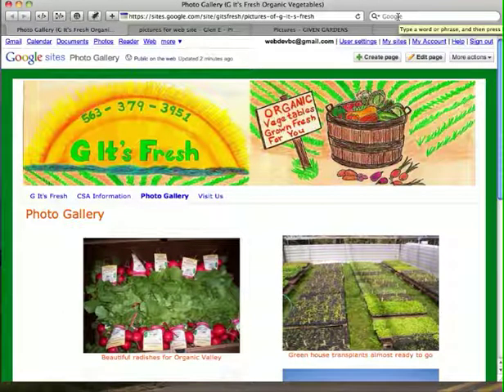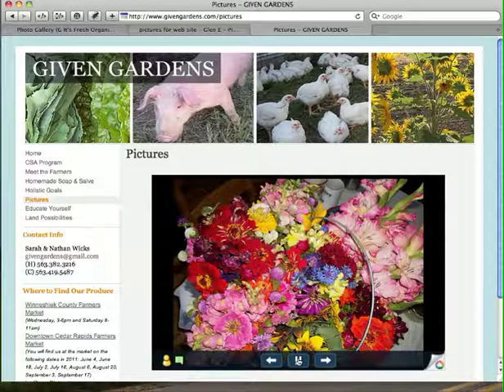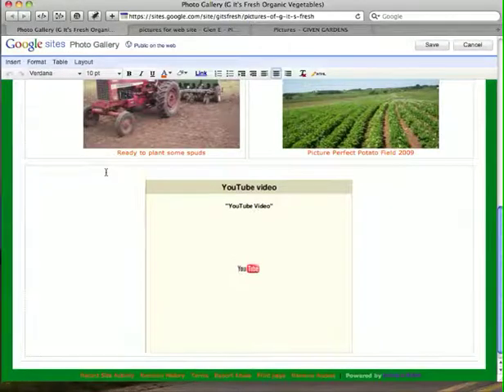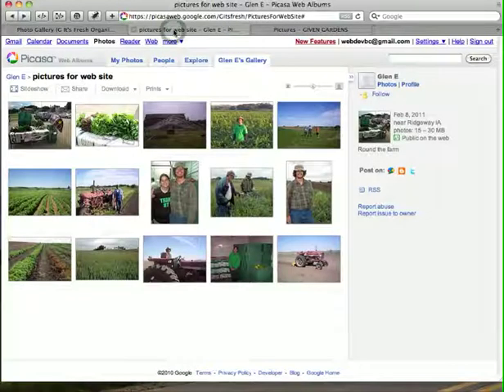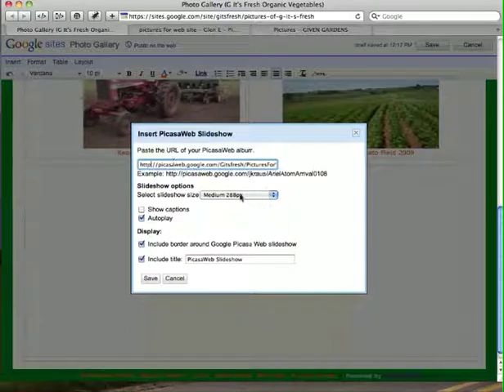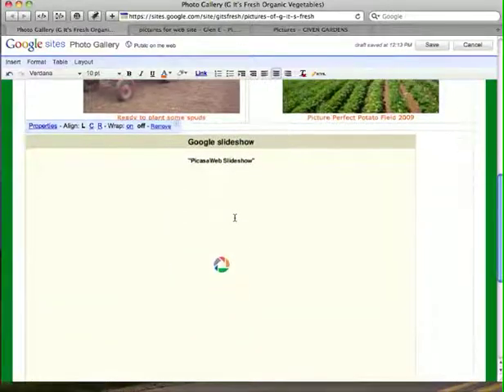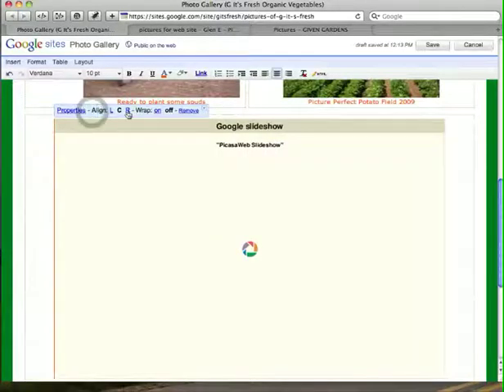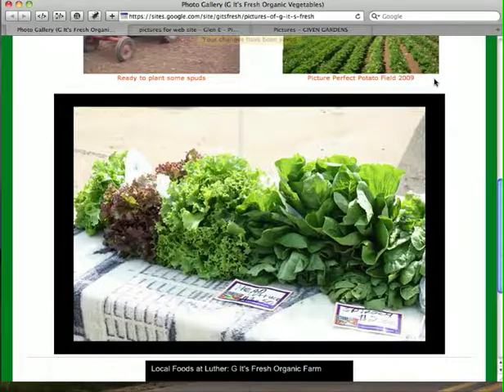Inserting a Picasa Slideshow